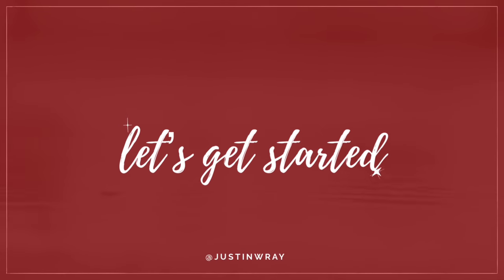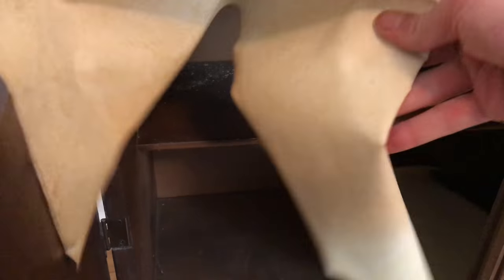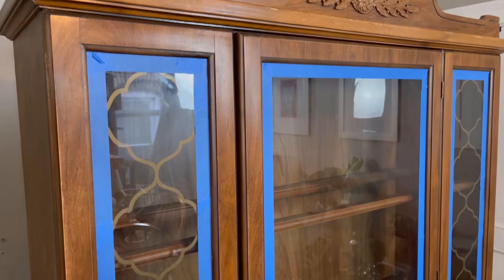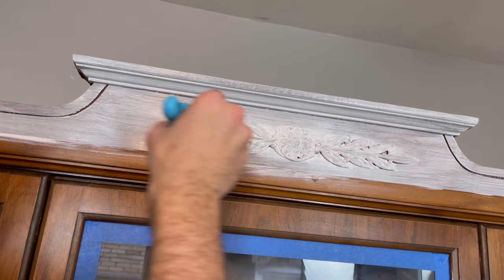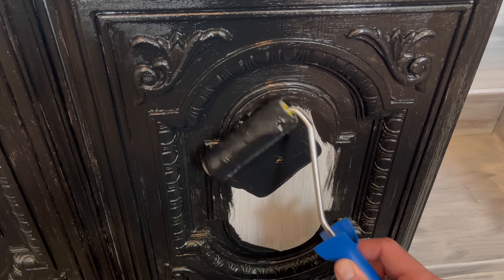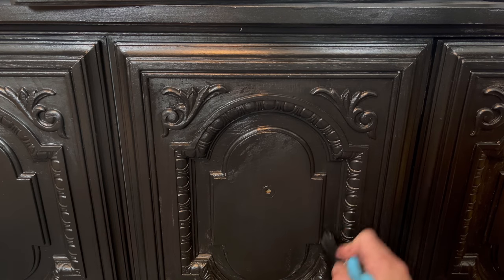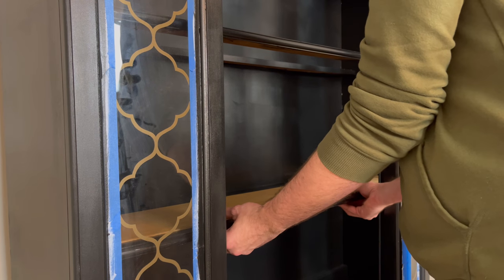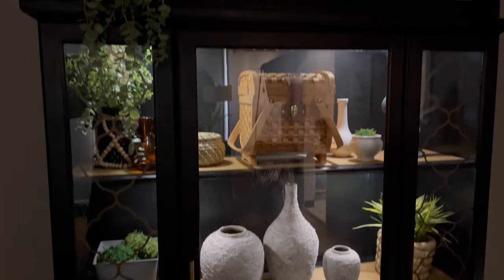DIY THRIFT FLIP // Easy and Inexpensive Furniture Update!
Checkout how I flipped this $25 thrift-store cabinet for only a few dollars and a little paint! ✨

Part of this video’s proceeds will be donated to Habitat for Humanity! 🤗

Today, I’m so excited to kick off the holiday season here on my channel by announcing my first ever collaboration with @The DIY Mommy! I’m beyond thrilled to join her and a few other extremely talented DIYer’s for this! Today’s video is so exciting to me because part of the proceeds will be donated to Habitat For Humanity! I really hope you enjoy and don’t forget, if you would like to donate this holiday season, all you have to do is click the donation button. ❤️🎄

Elfeland Puck Lights Wireless RGB LED Closet Lights with Remote Control Dimmable Under Cabinet Lighting Puck Lights Battery Operated Under Counter Lighting Stick On Lights(6 Pack):

Krylon Satin Black Paint:

Wall and Trim Brush from Wooster:

And if you’re looking for my favorite hot glue gun and accessories:

Surebonder Silicone Mat:

Hot Glue Gun:

Hot Glue Sticks: